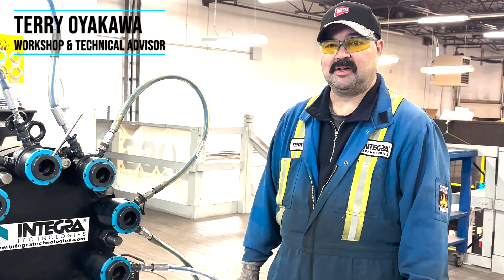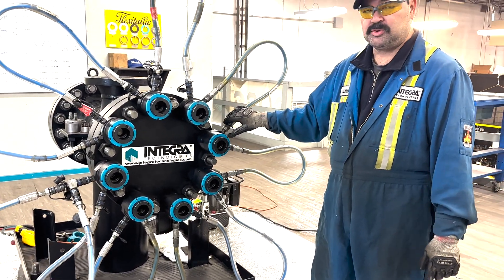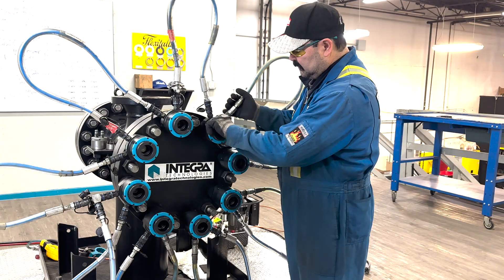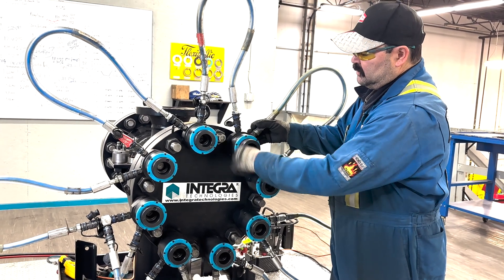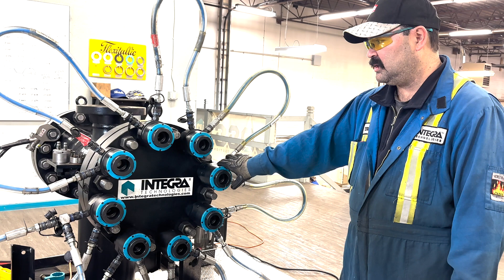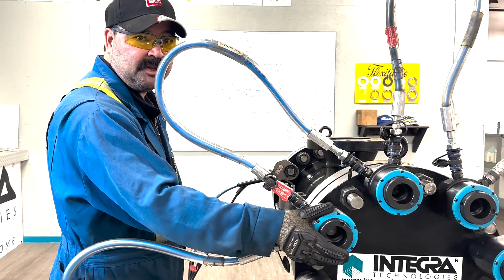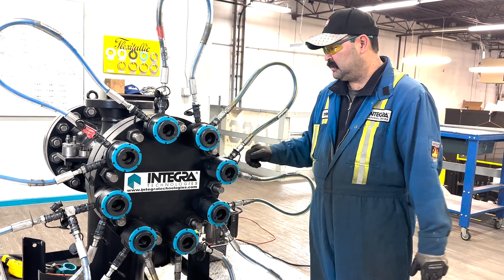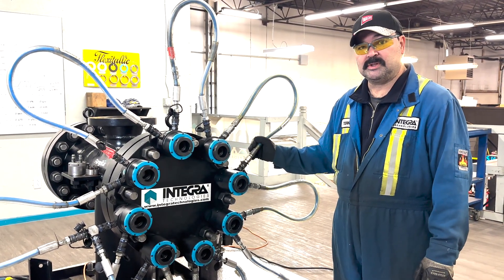Bolt Tensioning - Terry O. - INTEGRA Technologies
Watch our latest video featuring insights from Terry Oyakawa, INTEGRA's Workshop and Technical Advisor. In this video, Terry walks through the key features of bolt tensioning, highlighting its advantages over bolt torquing and how the team ensures safety while performing bolt tensioning procedures.